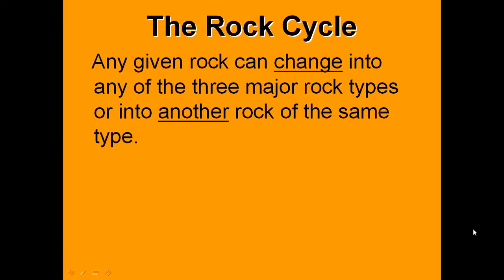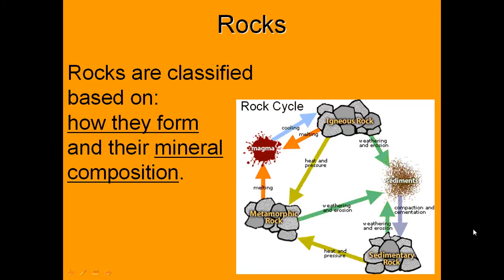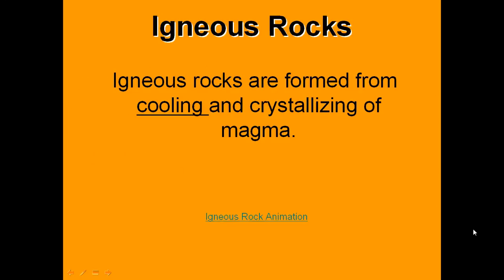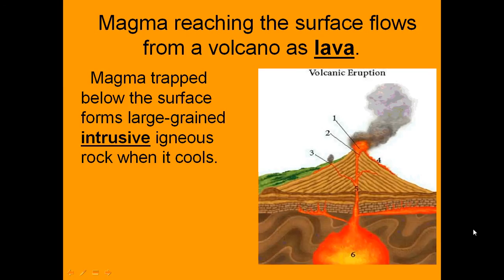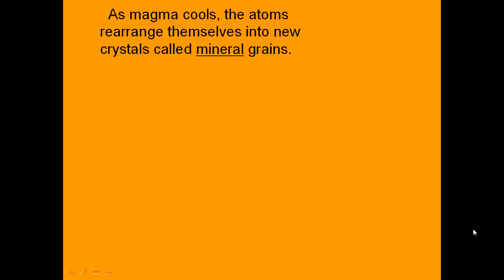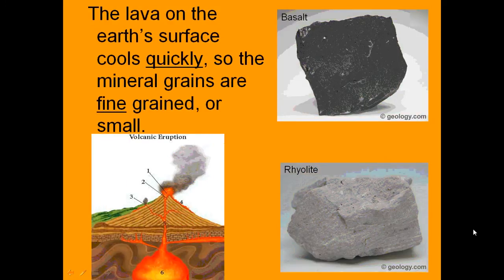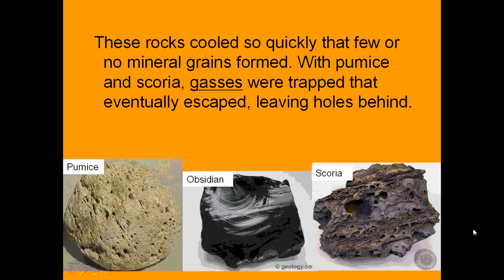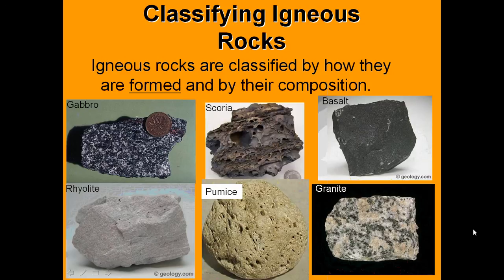Rock Cycle & Igneous Rocks - GSE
S6E5. b & c